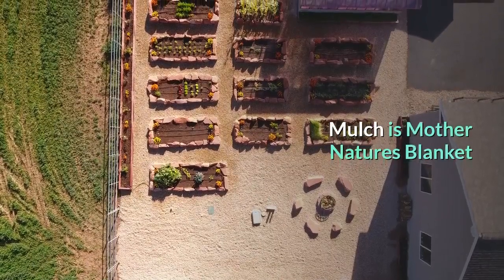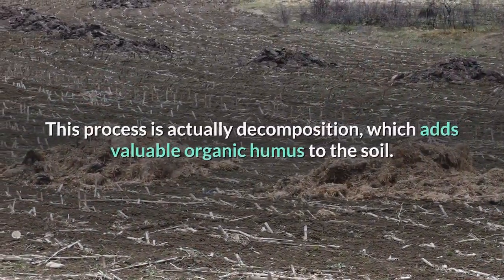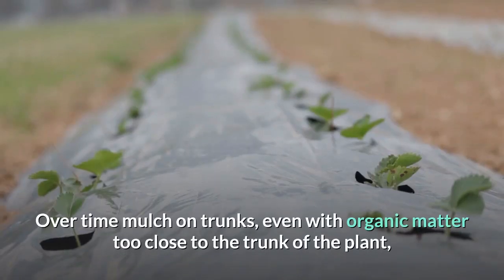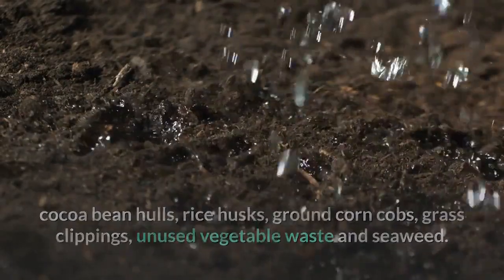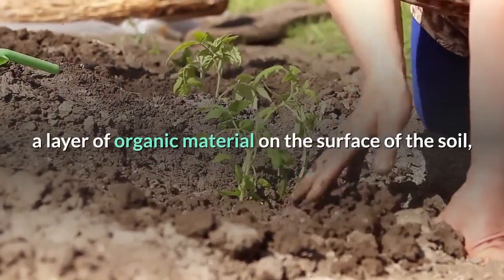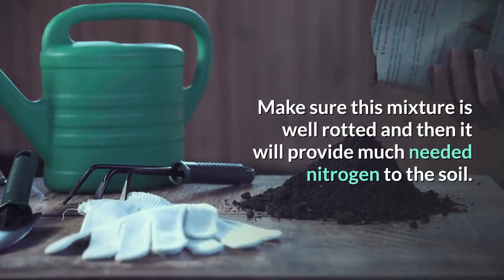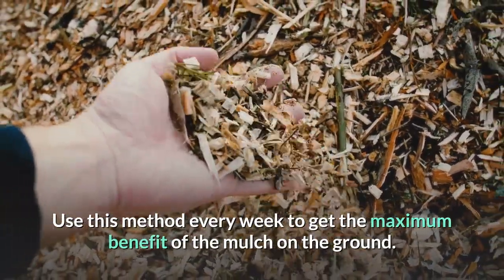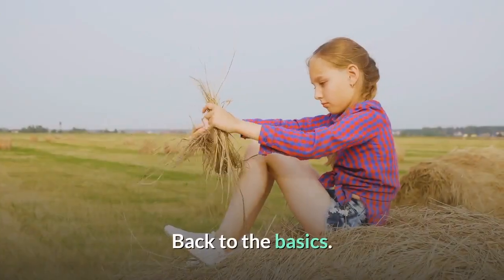Mulch is Mother Natures Blanket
One of the most important part of gardening is mulching. It keeps down weeds by blocking the light that allows weeds to germinate. Mulch will slow down the evaporation of moisture from the soil, which also will keep the soil from drying out and creating a crusty soil.

Earthworms love organic mulch, they eat the organic matter and produce castings. When they move around in the soil the tunnels they make aerates the soil and improves the texture. Other organisms do the same. All the work they do makes a nutrient-rich substance that our plants need.

This process is actually decomposition, which adds valuable organic humus to the soil.

Simple steps to mulching:

1. Distribute the mulch material to a depth of at least 3 to 5 inches. The more coarse the material, the more you add.

2. Place the mulch between and around the plants, but allow the immediate area around the base of the stems of annuals and perennials to be free of it.

3. Moisten the mulch.

When mulching trees and shrubs, keep the mulch approximately 5 – 10 inches from the base of the tree. Over time mulch on trunks, even with organic matter too close to the trunk of the plant, will cause many problems down the road.

The wood mulch keeps the soil cool and maintains an even soil temperature. If bark chips and sawdust are used they may delete nitrogen from the soil when they decompose, so add some nitrogen to the soil first before and then after laying down such mulches.

Look at organic wastes like shredded tree barks or light pruning, seasoned sawdust, wood shavings, peanut shells, cocoa bean hulls, rice husks, ground corn cobs, grass clippings, unused vegetable waste and seaweed.

Black Plastic Sheets
If organic methods are not your style then take a look at black plastic sheets that are used for mulching the soil. It affords excellent weed control and moisture conservation, if done properly.

Lay the plastic mulch on top of the soil or beds beforehand, then cut x-shaped slits in the plastic and then just fold back underneath the flaps to plant. When performing this method make sure not to completely fill the hole in the plastic with the plant even when mature.

Place holes or slits on the sides around the plastic to allow the passage of water and air for the benefit of the roots. The extra slits are crucial when using plastic to allow excess moisture to drain and prevent water-logging, which can happen on wet days.

Compost
When we speak of mulching we often mean using a layer of organic material on the surface of the soil, from dried lawn clippings to strips of newspapers. As time goes by this organic material decomposes because of the various agents present in the soil and will yield the all-important humus matter.

If you plan on using animal manure, which is a nutrient-rich mulch, it should be combined with other material like lawn clippings or straw. Make sure this mixture is well rotted and then it will provide much needed nitrogen to the soil.

Compost mixed with a rough mulch (called living mulch) is an excellent pick for mulching your soil or beds. Compost is the best form of mulch.

Mulch-mowing Method
Mulch-mowing is a simple method of using fallen leaves. A good sharp mulch blade on a lawn mower will be the best mulcher you can find. It will cut the grass blades and leaves into tiny pieces and at the same time, using the shredded leaves, produce a rougher textured mulch to cover the soil.

Use this method every week to get the maximum benefit of the mulch on the ground. This will keep the chore easier to handle every week and provide a fresh supply of mulch to start decomposing and forming new organic matter to feed the soil and keep moisture.

With mulch-mowing it keeps fewer leaves on the street that clog the drain system and from causing other hazards for the community.

Whatever you do, mulch is a critical part of gardening and lawn maintenance. You never know when there will be a lack of rain or too much of it, a freeze comes along, lack of nutrients needed for the plant. If you mulch properly then you are prepared for the unexpected. Back to the basics.